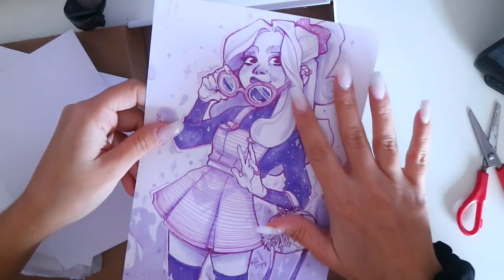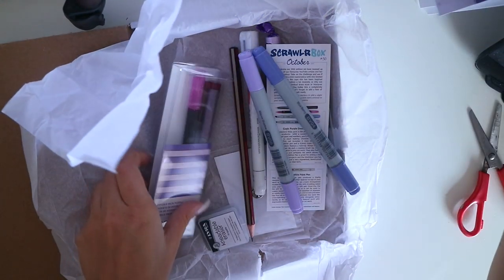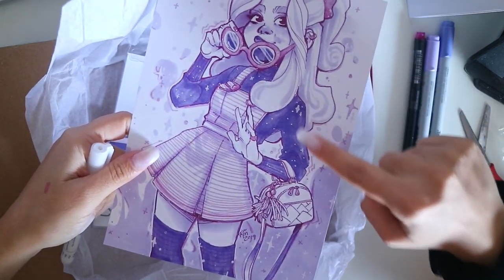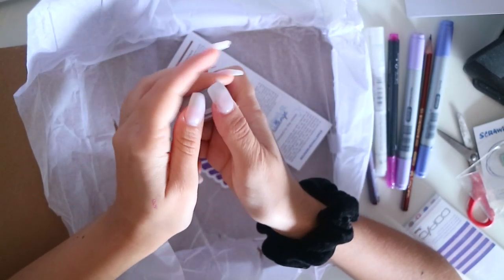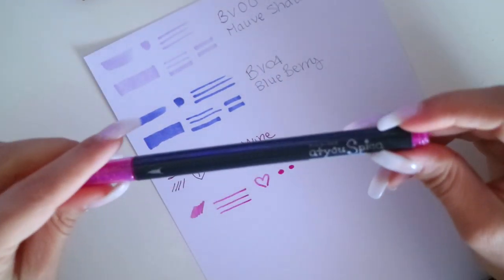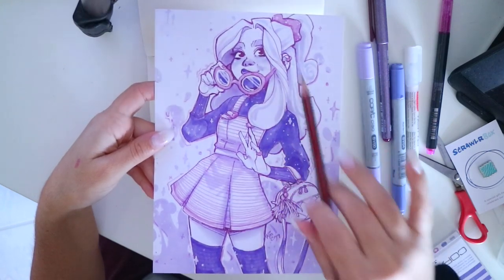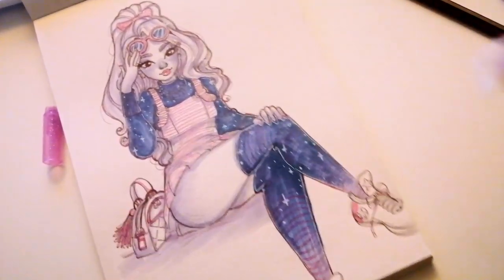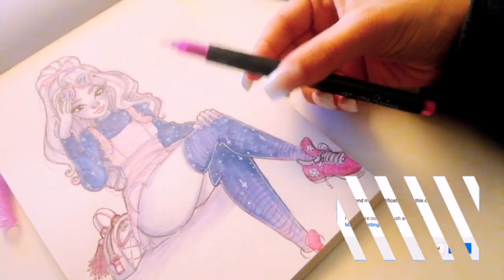SCRAWL BOX /✍🏼 Almost a Purple Challenge! - Unboxing + Review (Oct. 2019) 💜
Love this Scrawl Box this month!

    𝓵𝓸𝓿𝒆 𝔂𝓸𝓾
𝙳𝚎𝚋𝚋𝚢